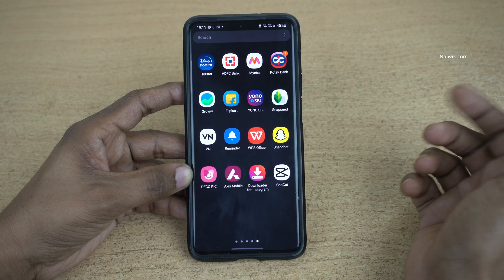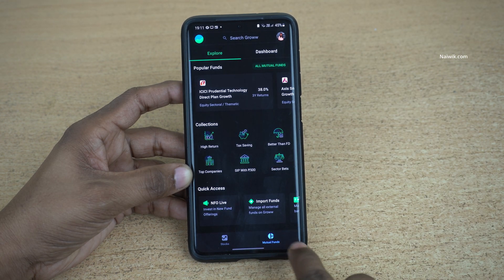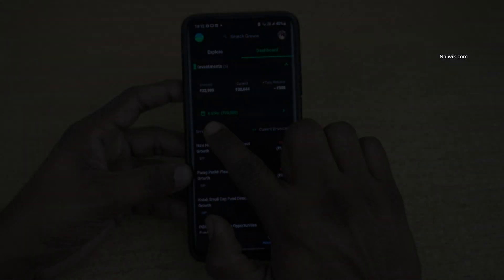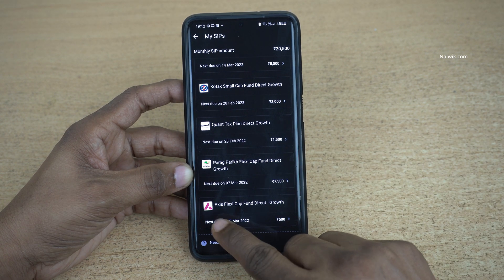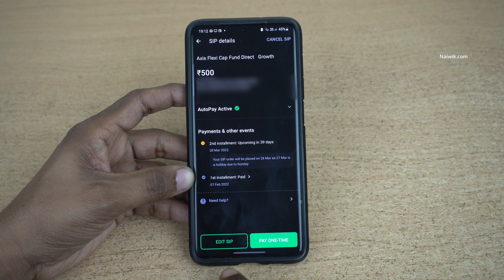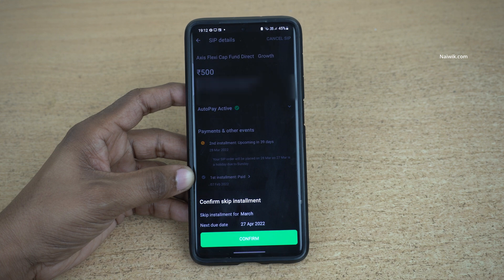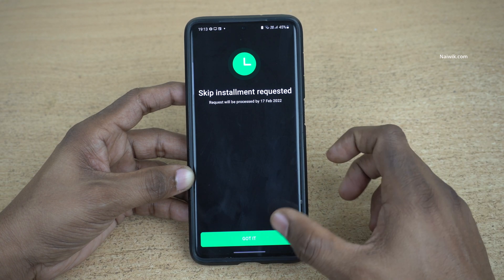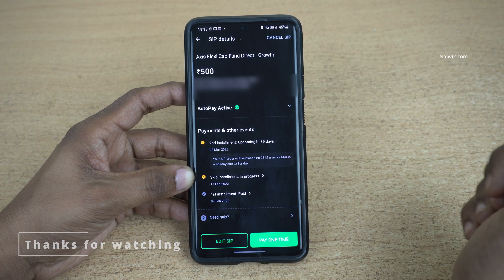How to skip mutual fund SiP installment in Groww app